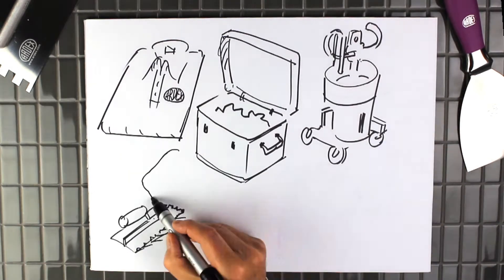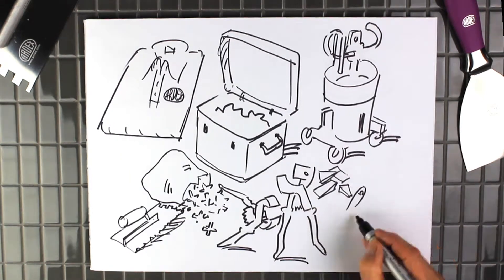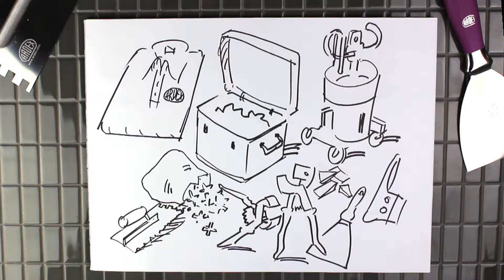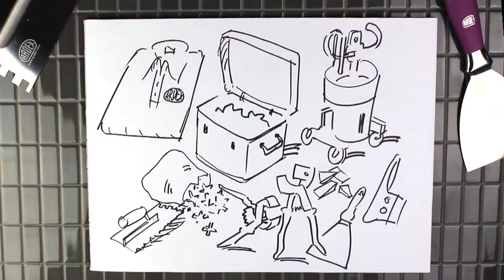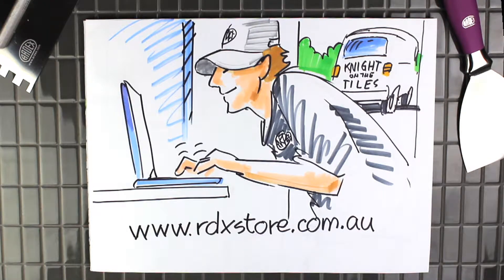Ardex - RDX Redemption Site - Tradesman Animation